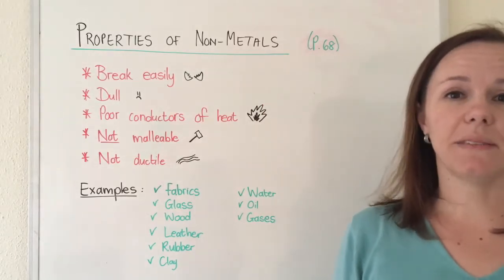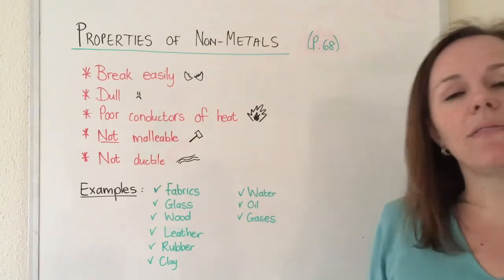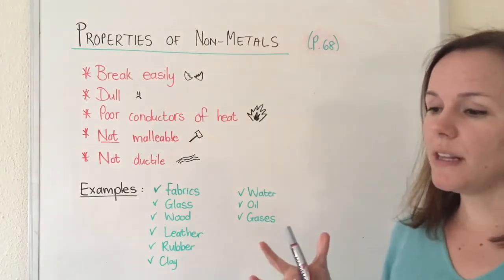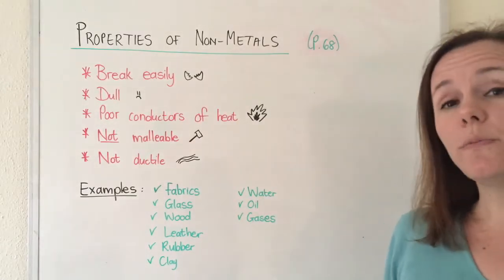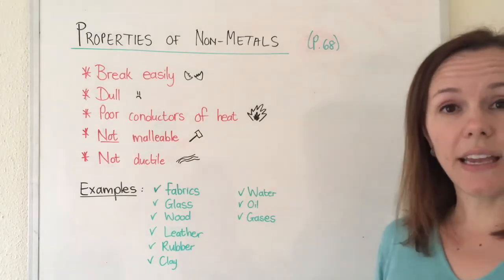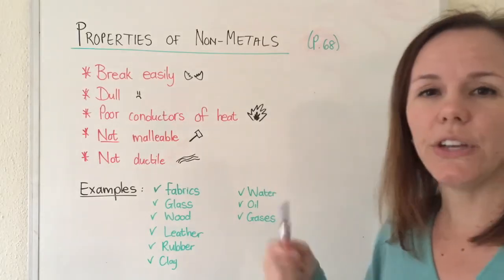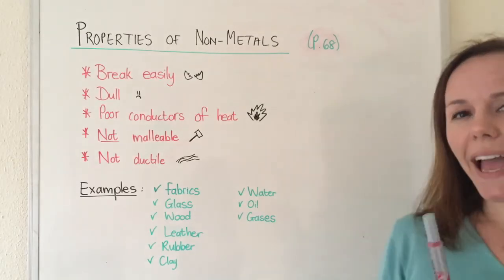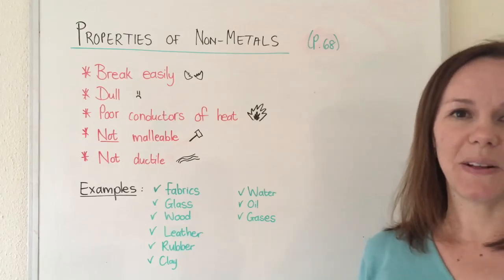00502 NS Gr 5 - Properties of non Metals